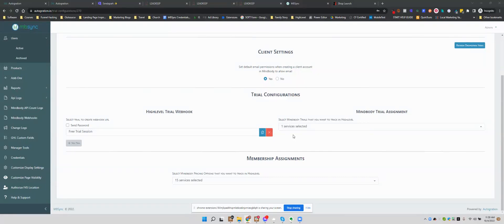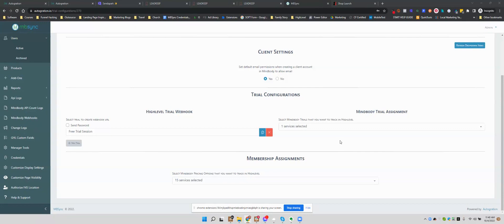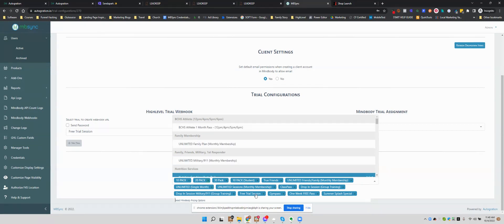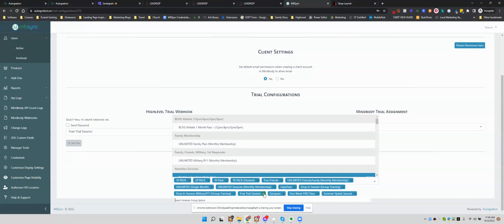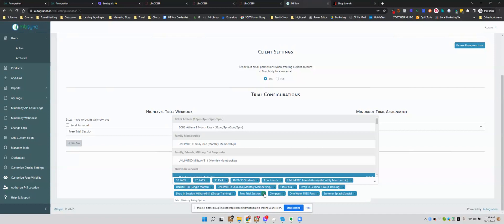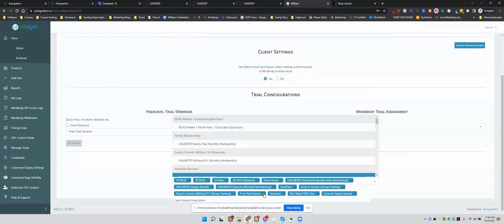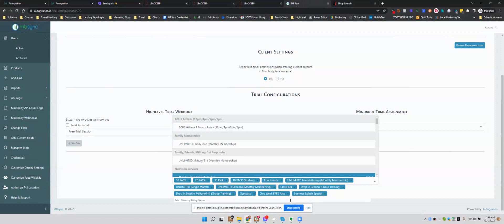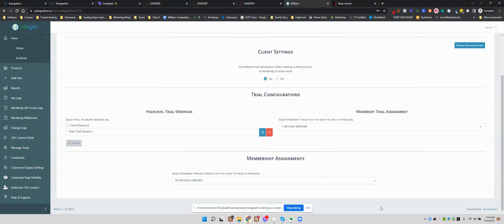Membership Workflow Issues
This video investigates an issue related to a test that went through successfully in the membership purchase workflow. To resolve this, it is recommended to remove the "Free Trial Session" assignment and suggest reviewing other assignments, such as the "One-Week Free Pass," to ensure they are appropriately classified as memberships. By making these adjustments and retesting with a new ID or repeating the test, the issue should be resolved.